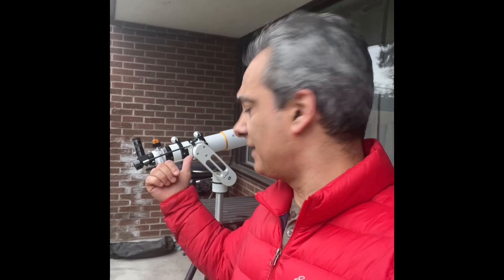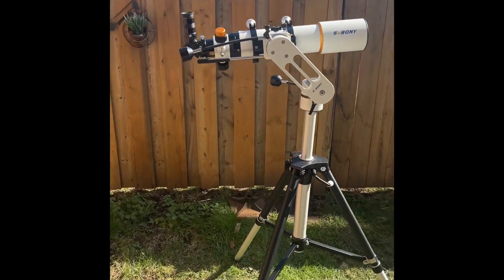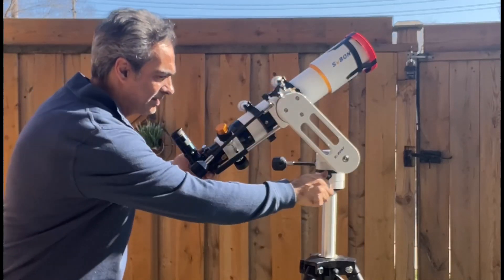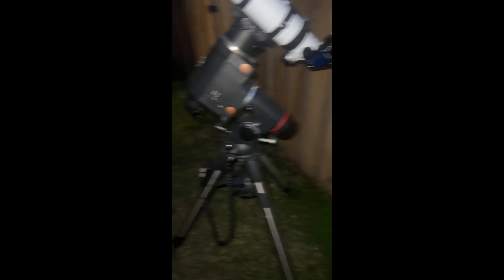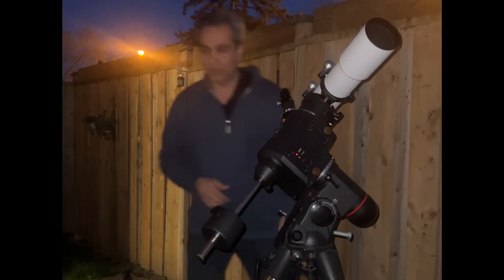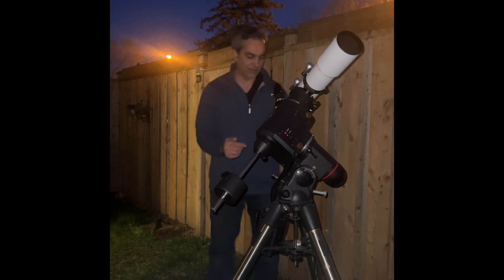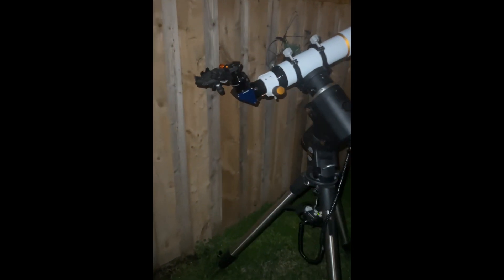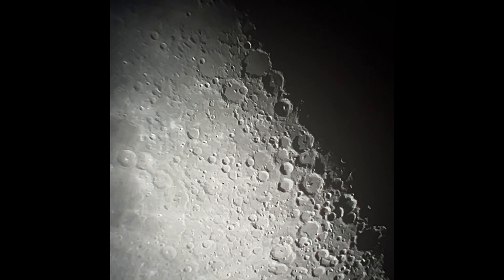Testing the svbony 80mm ED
Here is the link to buy this scope OR OR this
for accessorys use"Joe215

Here is me testing this scope in the day then the night time